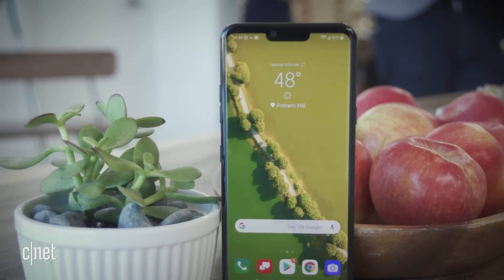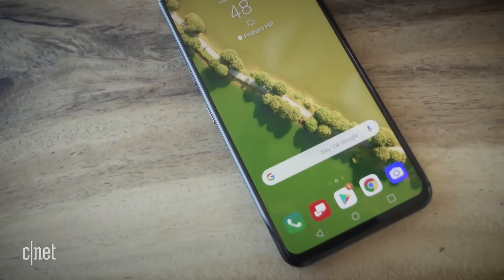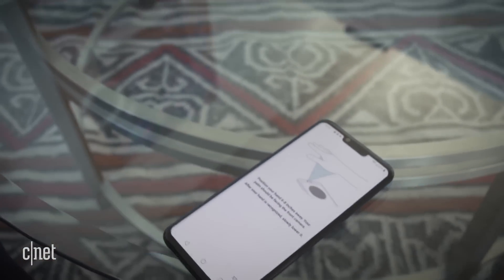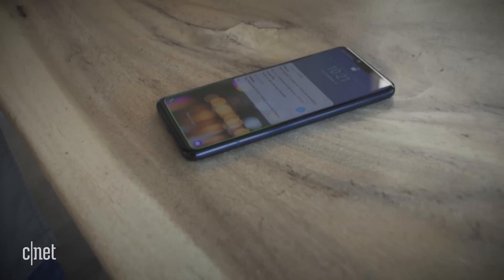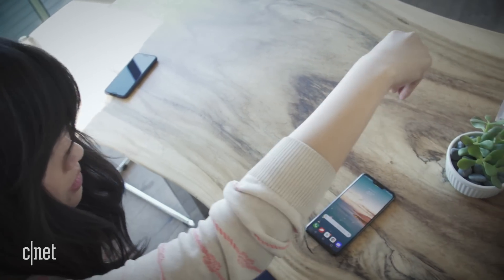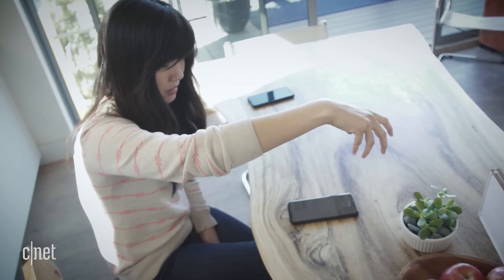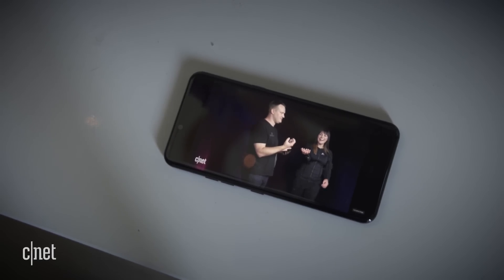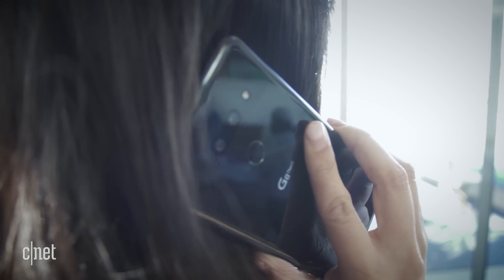LG G8 hands-on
The G8's front-facing camera also features 3D mapping and facial recognition.